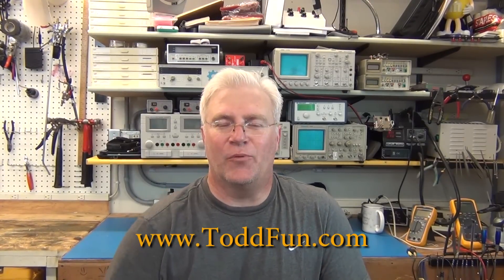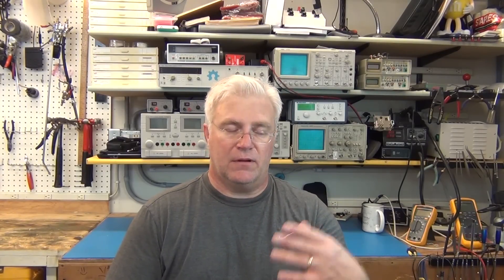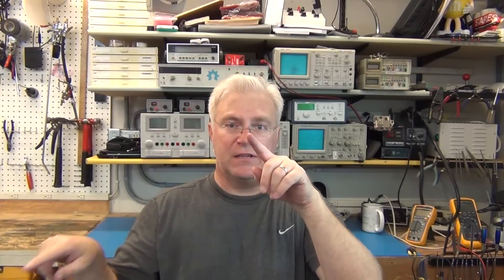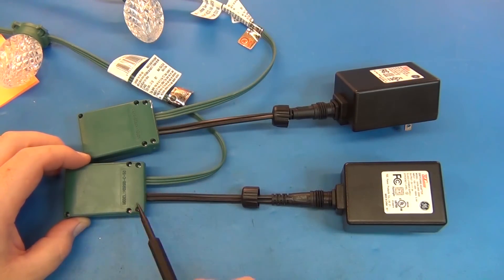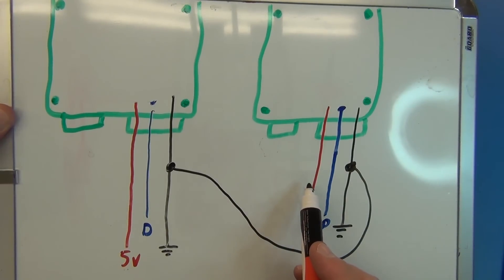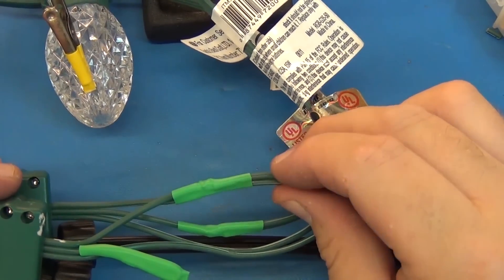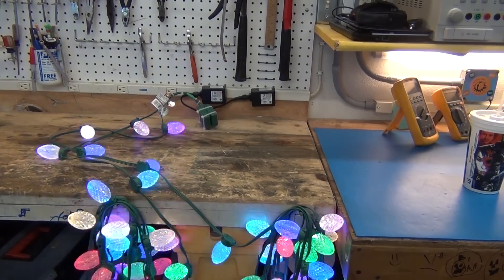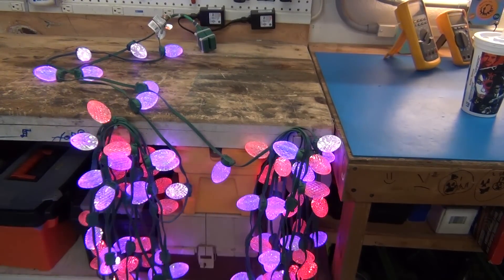G35 LED Christmas Lights - Simple Parallel Sync Hack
I wanted to synchronized my GE G-35 multi pattern Christmas lights this year. I did a full tear down of these lights last year and you can see that here:

My biggest problem, aside from hating the 14 patterns GE forces on these lights, is that you can't chain or synchronize multiple strings. So in my case I have two strings starting from a peak with one going left and the other going right. They say in the instruction you can synchronize two sets by setting the same pattern and then turning them both on at the same time. However with in 30 minutes the patters are no longer in sync on the two sides of my roof and that looks horrible.

This is a posting showing how I hacked two strings to use one controller and it is working great. The two strings can never be out of sync, COOL! I know others have done the same so I know this is a sold hack for up to 3 strings in parallel using one control box.

Of course others have gone much farther controlling these lights making their own control boards and adding network connection. I will link to them at the bottom of this posting

Instructions:
To do this hack you cut the ground and data lines going to the bulbs on both sets (don't cut any power wires which have the faint white printing, see photos or video). Then terminate one data line coming out of one controller by sealing it in heat shrink. The data line is the middle wire to the lights.

Tie and solder the data line from the 2nd controller to both data lines going to the lights. Then tie and solder ALL 4 of the grounds together so that the circuits have a common ground. The ground is the right side wire when looking at the screw side of the controller box. The ground will be the wire that does not have any faint white lettering on it.  Seal everything up with heat shrink.

You still have to plug in all the transformers because the lights need all the power.  That's it and now your parallel strings will always be 100% in sync.

Enjoy the video and let me know if you try this hack and how it works out.